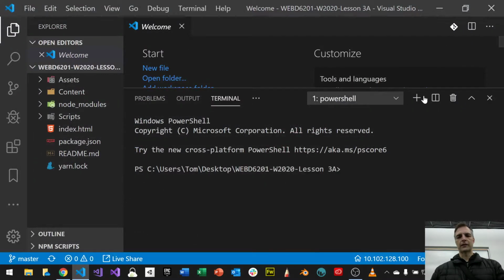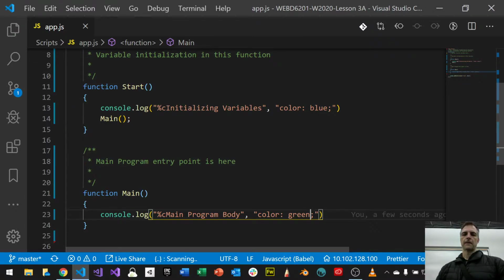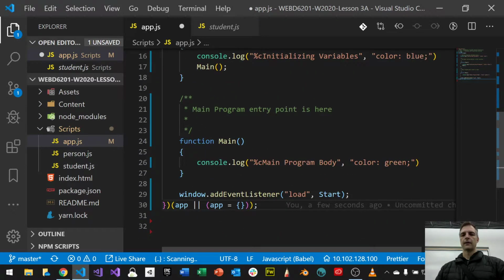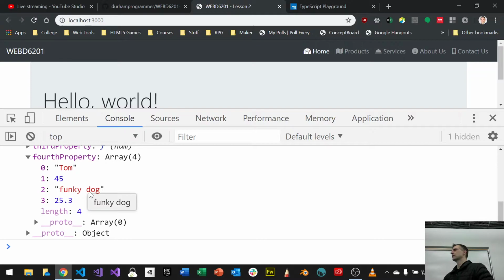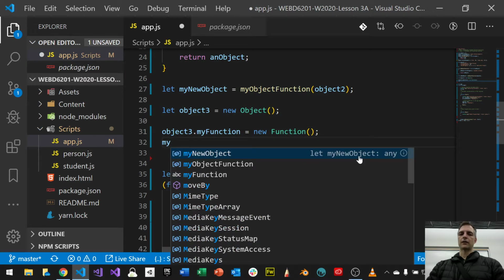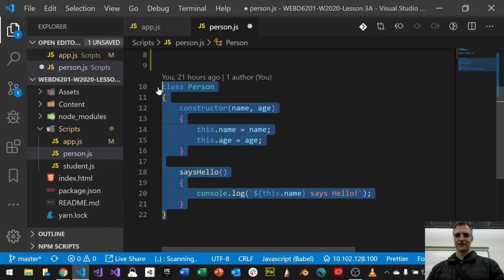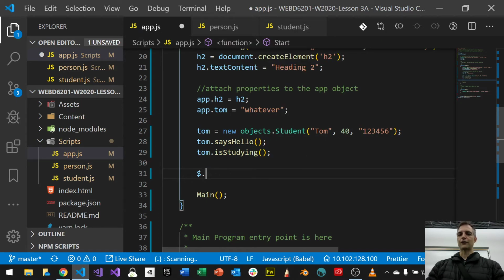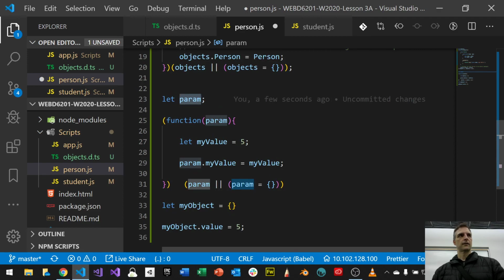WEBD6201 - W2020 - Lesson 3 - Part 2 - More ES6 - Classes and Objects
WEBD6201 - W2020 - Client-Side Scripting - Lesson 3 - Part 2 - More ES6 - Classes and Object